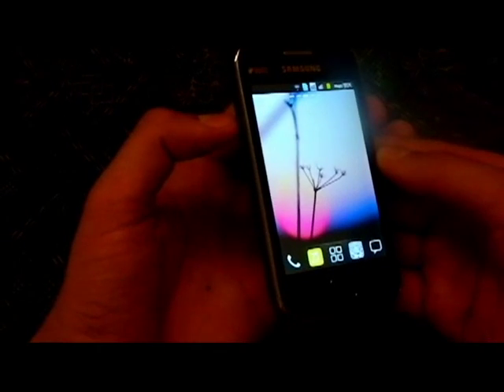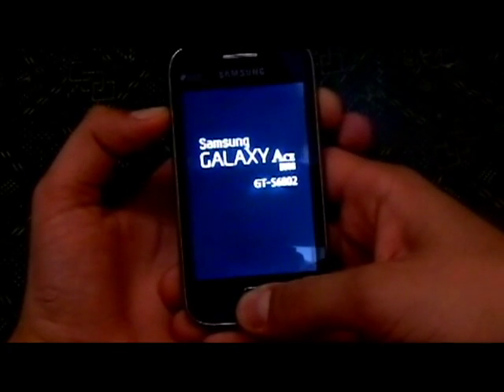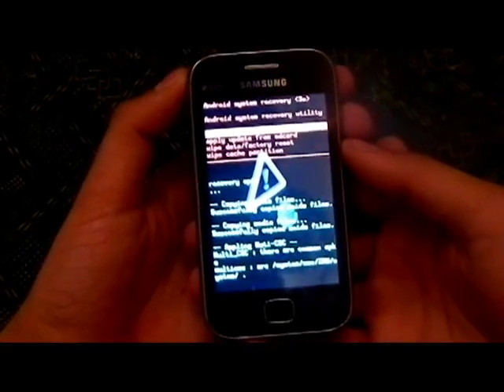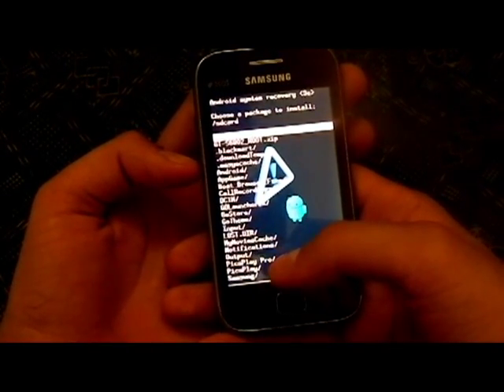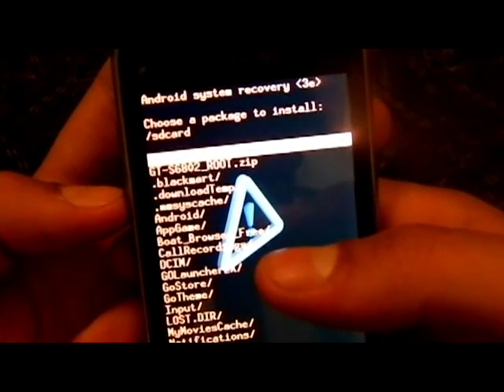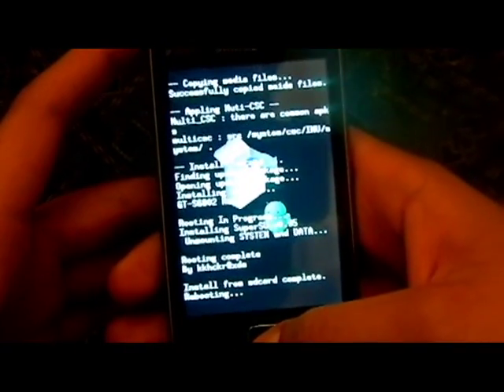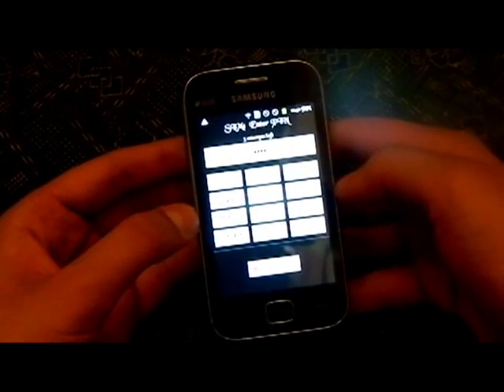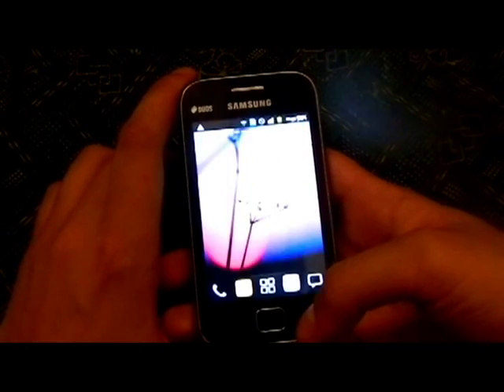How to root samsung galaxy ace duos (Without Computer)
How to root samsung galaxy s duos without computer.

Click on the link and then click skip ad after 5 sec on the top right